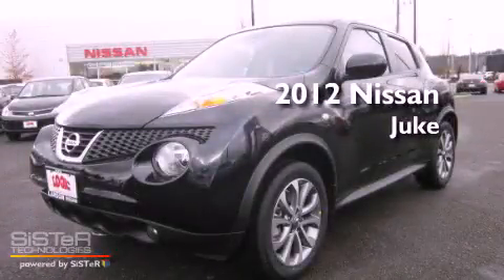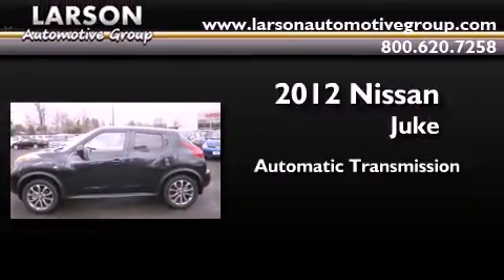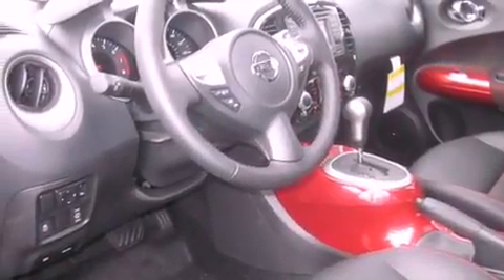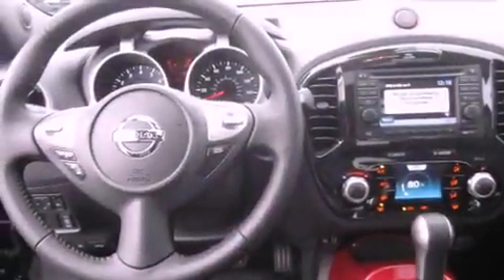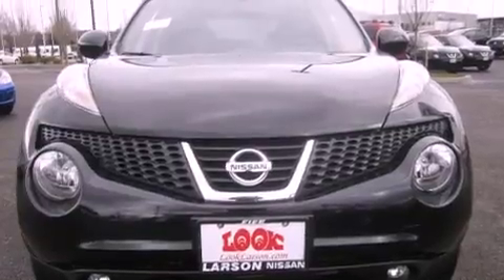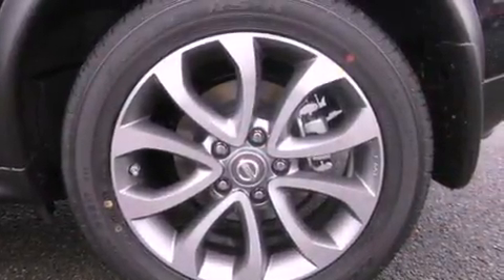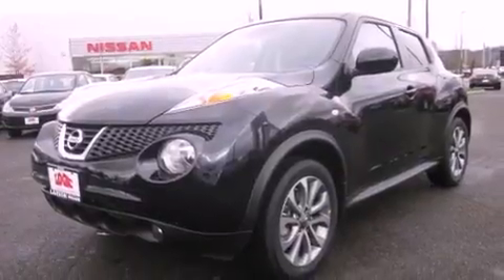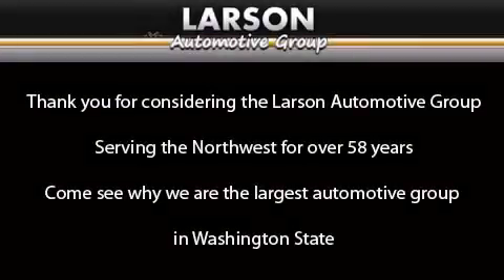2012 Nissan Juke Puyallup WA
Year : 2012
 Make : Nissan
 Model : Juke
 Engine : 1.6L 4CYL
 Trans . : Automatic
 Exterior : Sapphire Black
 Miles : 50
 Interior : Black
 Stock : 110824

 2012 Nissan Juke Puyallup WA